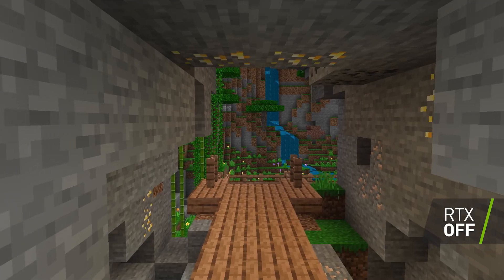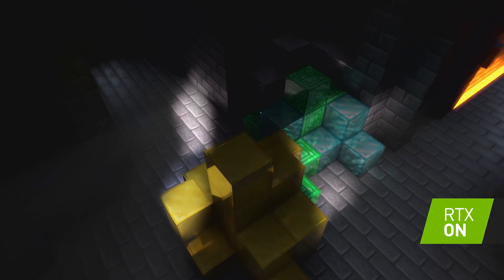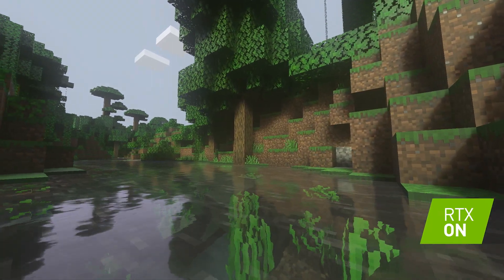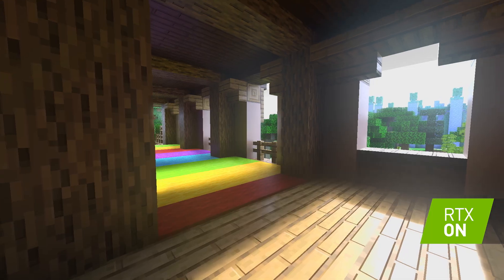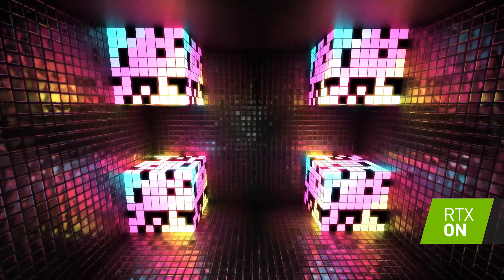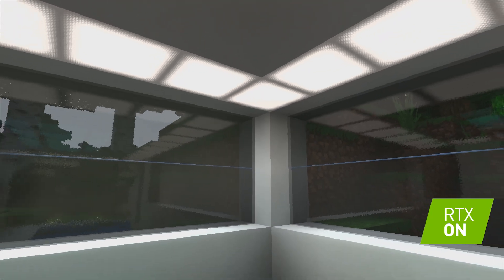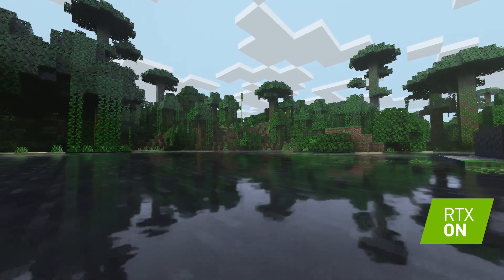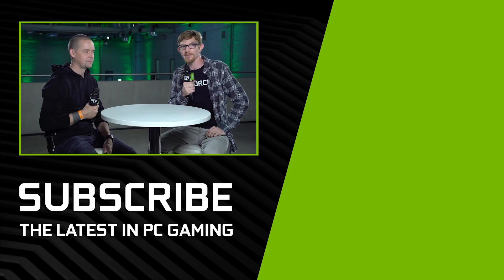RTX がもたらす 『Minecraft』 とユーザー作成コンテンツ (字幕付き)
『Minecraft』 への RTX 対応が発表され、熱心なファンの方々は、レイ トレーシング 技術がゲームにどう実装されるのか、またユーザー体験がどう変わるのか、数々の疑問をお持ちでしょう。疑問解消に役立てていただくため、『Minecraft』 のクリエイティブディレクター、Saxs Persson 氏にインタビューし、解説します。